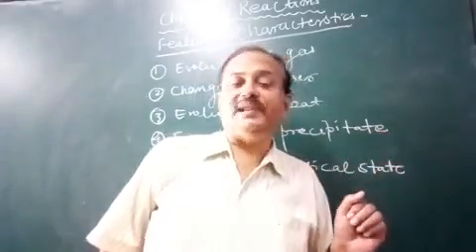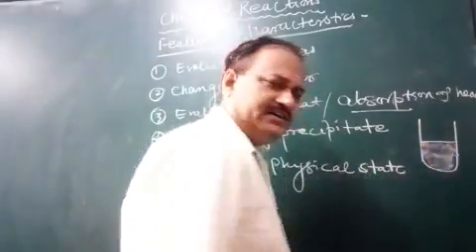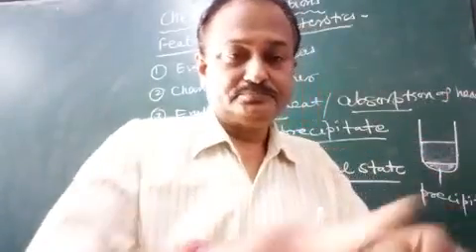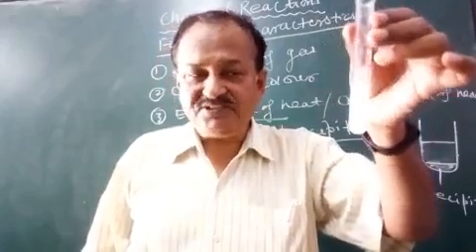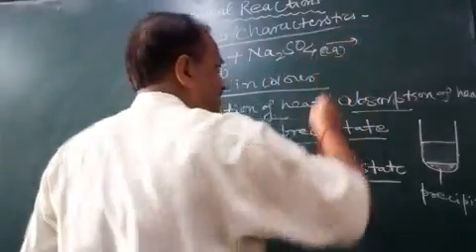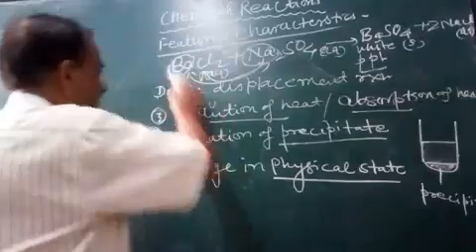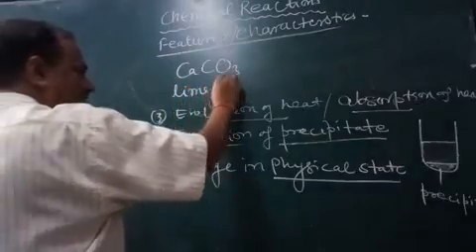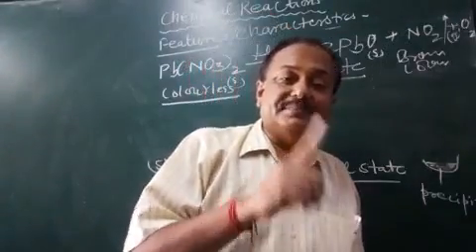Features of chemical reactions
Complete information on different types of chemical reactions has been explained by the help of live experiments and chemical equations.